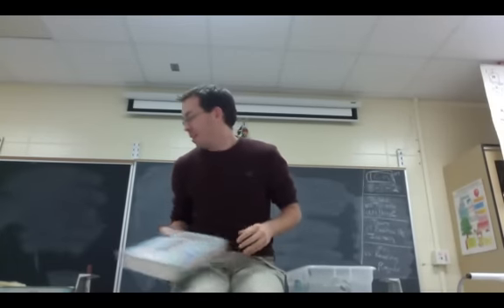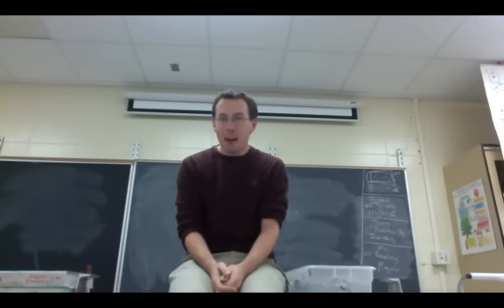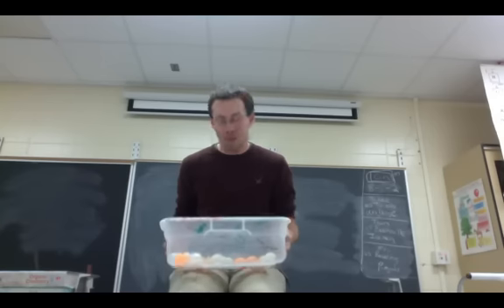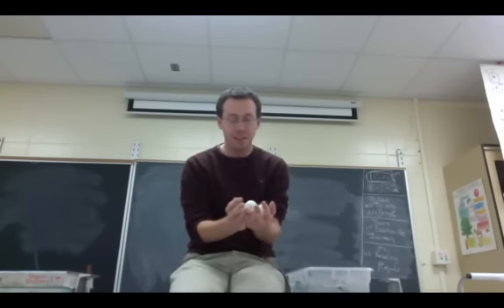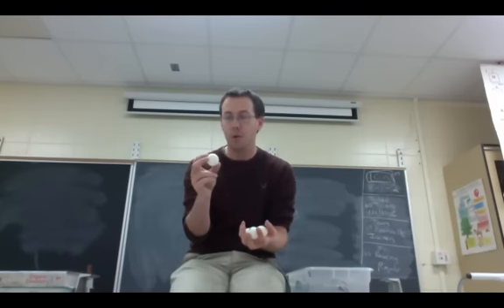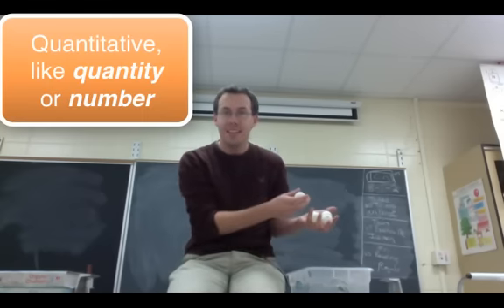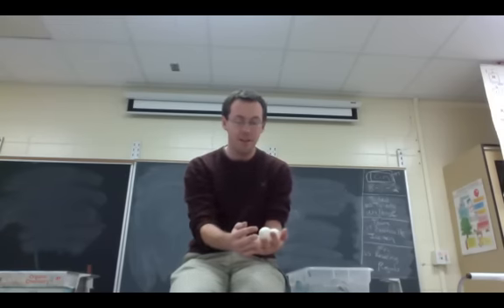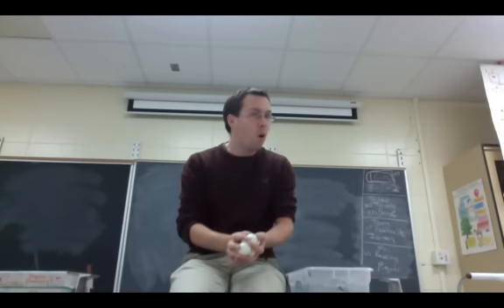Qualitative vs. Quantitative Data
Mr. Lamb describes and analyzes the difference between qualitative and quantitative data.